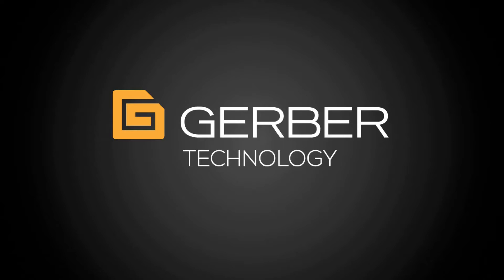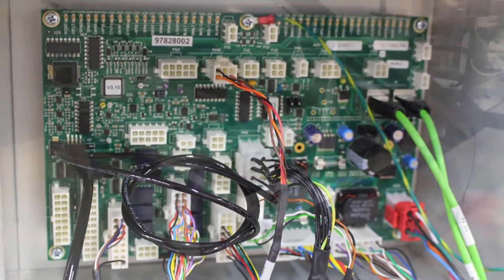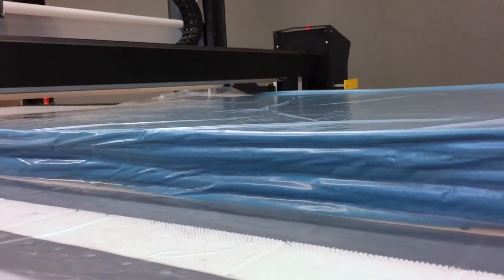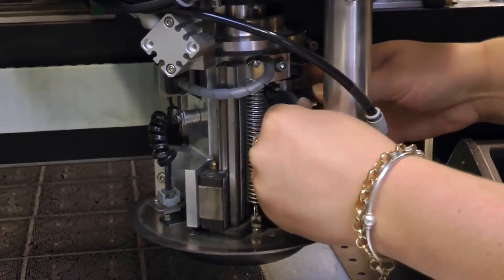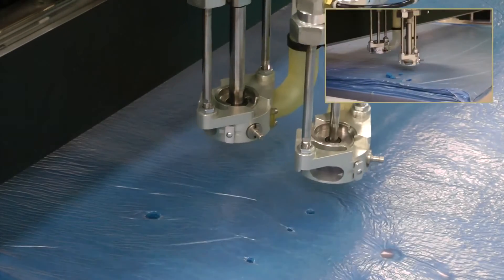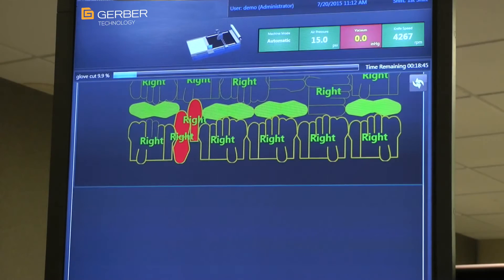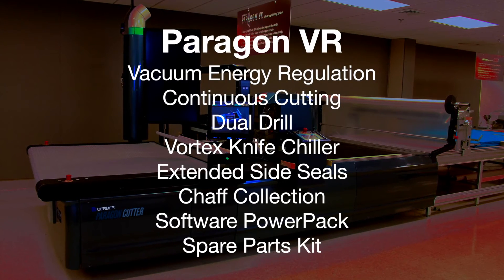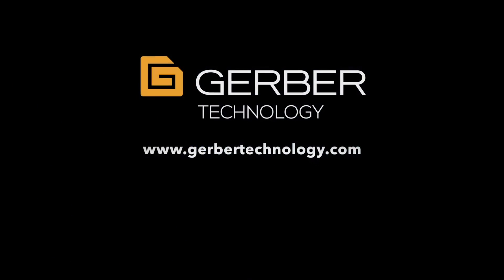Автоматический Раскройный Комплекс GERBER Paragon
Gerber Technology имеет почти 50-летний опыт разработки и производства раскройных систем. Мы предлагаем самые совершенные устройства, простые в управлении и обслуживании, которые обеспечивают крой высочайшего качества.

Не случайно PARAGON переводится на русский язык как «образец совершенства», - новый продукт от мирового лидера в производстве оборудования для автоматизированного настилания и раскроя материала действительно вобрал в себя самые современные разработки.